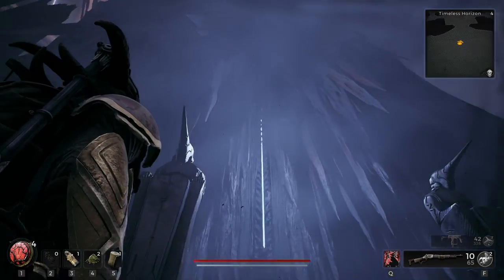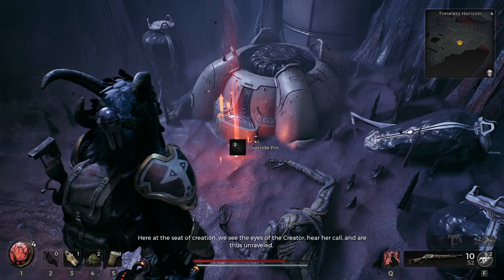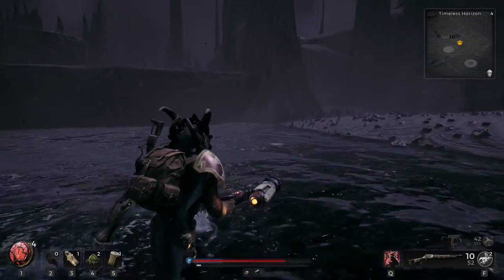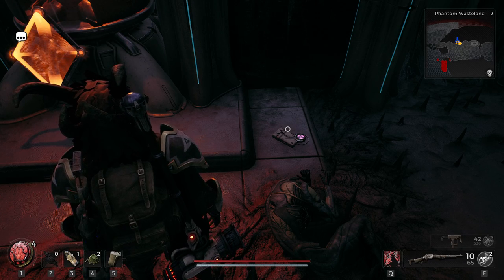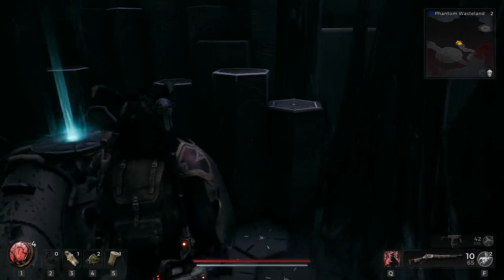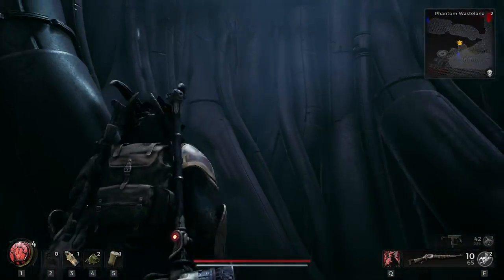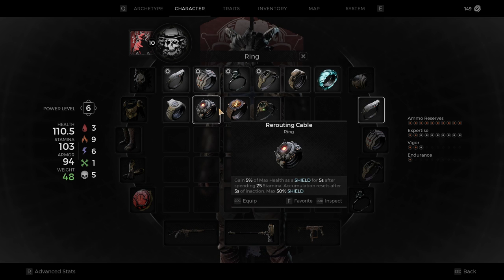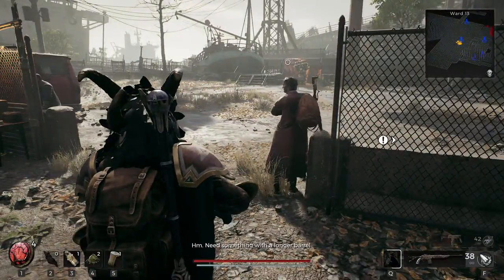Remnant 2 - Nerud - Override Pin location - Secret Drzyr vendor - Decorum Cipher Use - Overflow mod